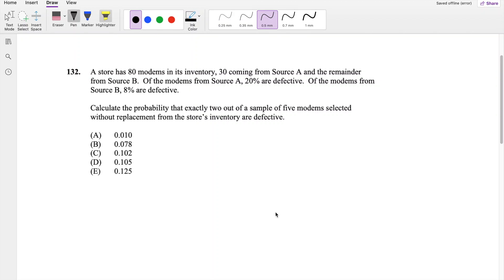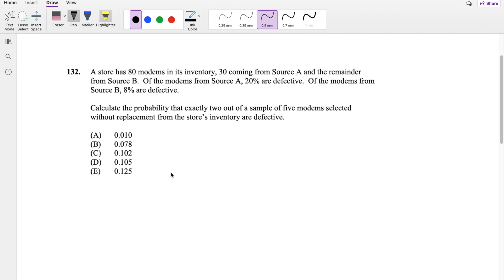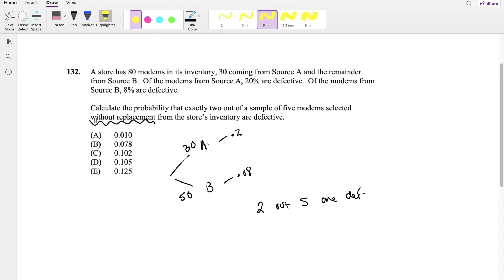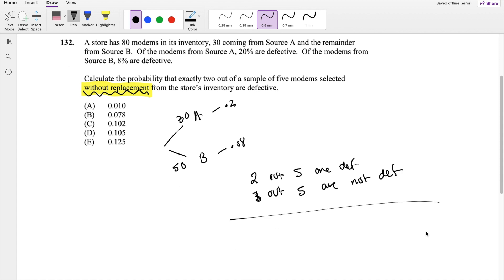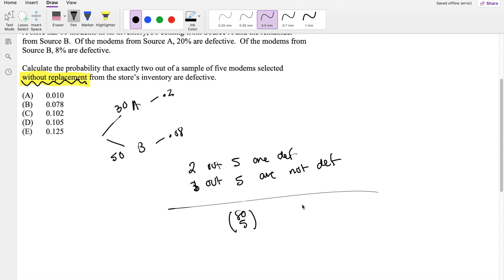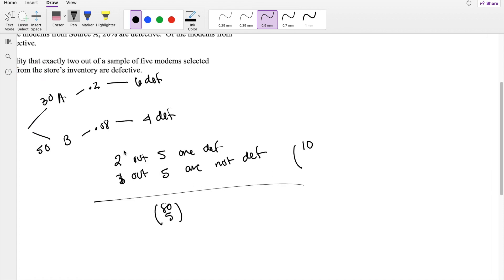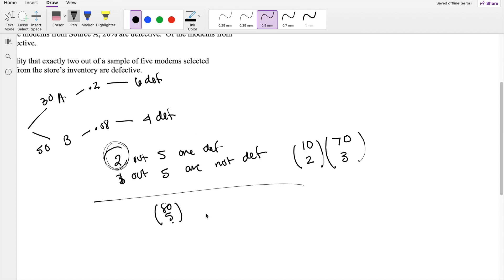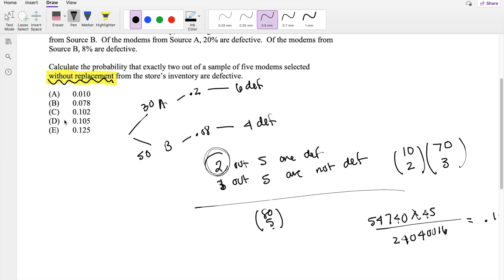SOA Exam P Question 132 | Hypergeometric Distribution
A store has 80 modems in its inventory, 30 coming from Source A and the remainder
from Source B. Of the modems from Source A, 20% are defective. Of the modems from
Source B, 8% are defective.
Calculate the probability that exactly two out of a sample of five modems selected
without replacement from the store’s inventory are defective.
(A) 0.010
(B) 0.078
(D) 0.105
(E) 0.125